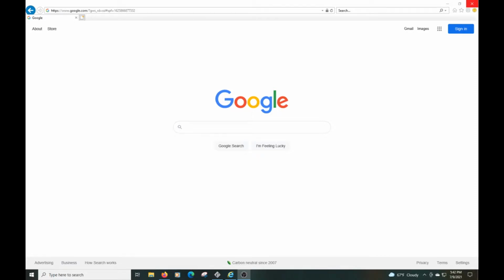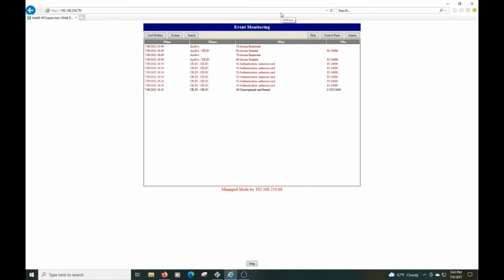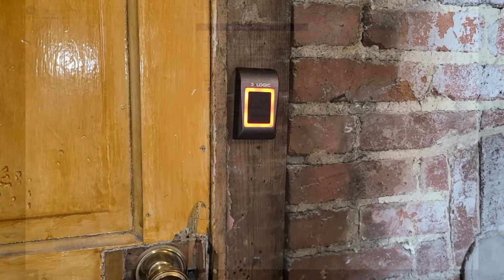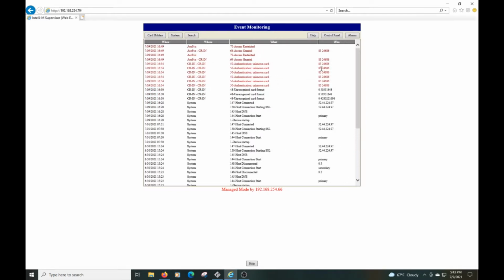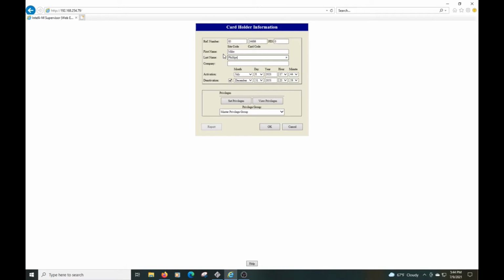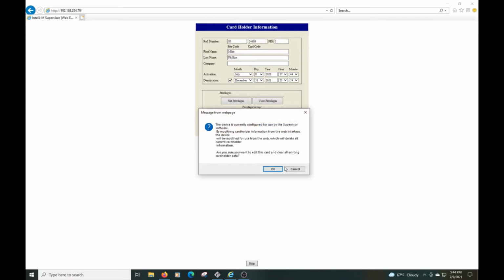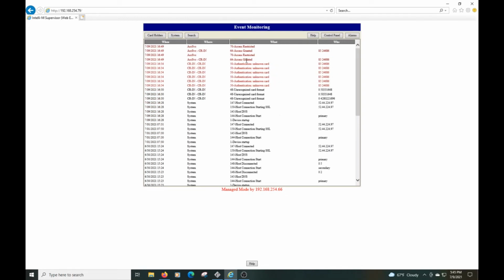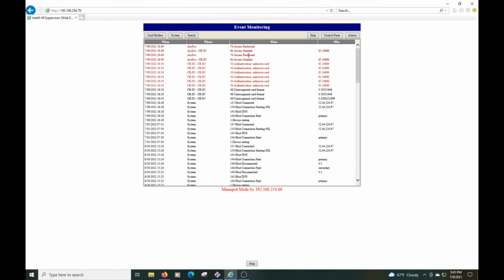Adding Keycards to 3xlogic System (web based)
In this video we go over how to add keycards to your 3xlogic system using your web browser. If you have the Cloud based system this method is not used.

Tri-State Voice and Data operates out of the Western Pennsylvania area. We travel around North America Handling everything from Camera Systems to Phone Systems to Door Access Systems and more. Through customer-centric communication, the Tri State Voice & Data team is able to quickly assess the situation, and provide consultation on the most appropriate communication platform that is best able to serve the customer's needs. Years of technical training, and engagement with the most current voice & data systems provide the Tri State team with an extensive range of communication solutions for any size business or residential area.